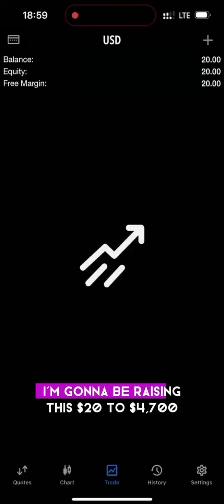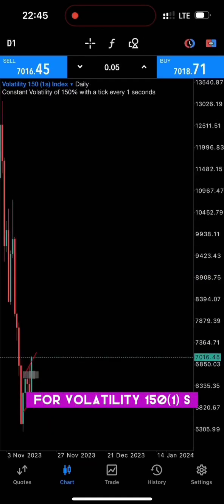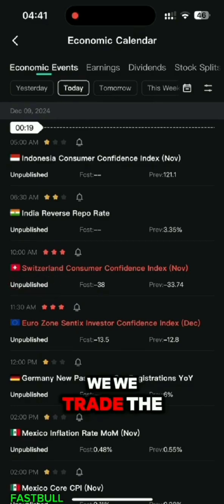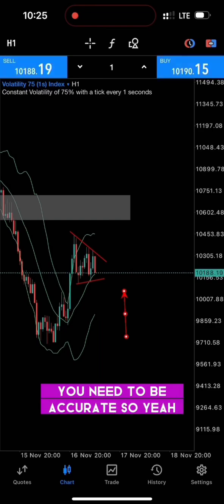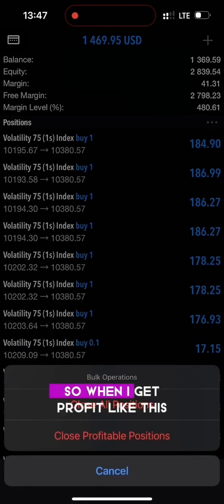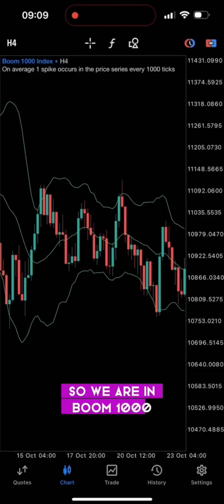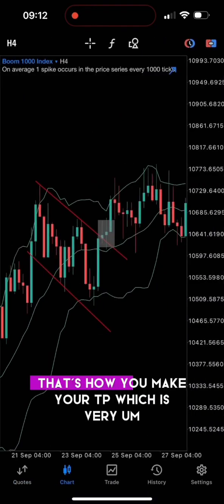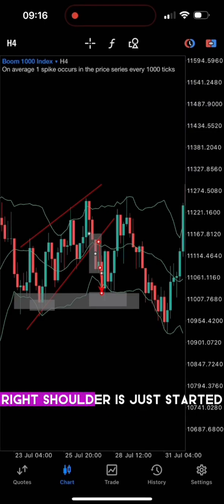Advanced Forex Trading Strategy | High-Accuracy Setup for Consistent Profits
*Description:*
Unlock the secrets of profitable trading with this *advanced forex trading strategy* designed for experienced traders looking to take their skills to the next level. In this video, we break down a powerful strategy that combines *technical analysis*, *price action*, and *market structure* to help you identify high-probability trade setups with precision.

✅ What you’ll learn:
- Entry and exit rules using advanced indicators
- Risk management techniques to protect your capital
- Real chart examples and trade breakdowns
- Pro tips to avoid common trading mistakes

Whether you’re a day trader or swing trader, this strategy can be adapted to fit your trading style.